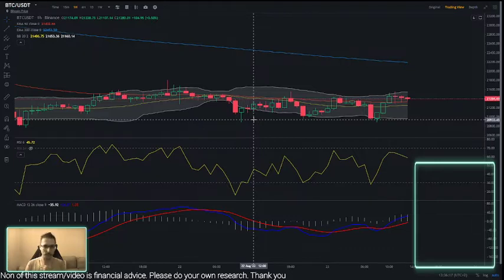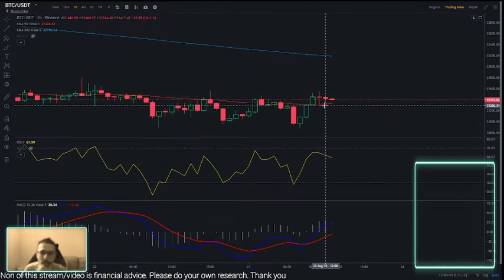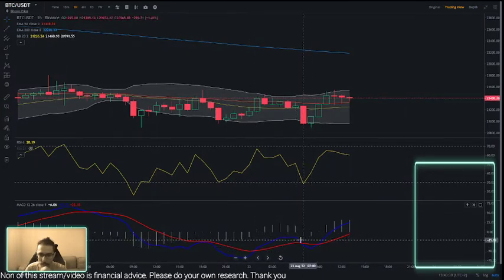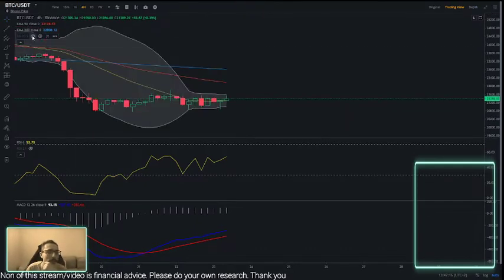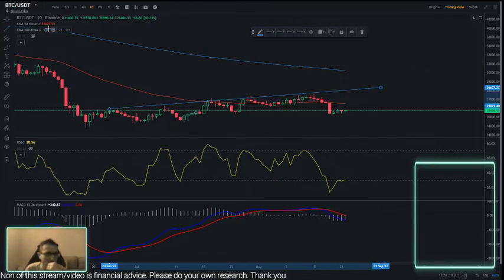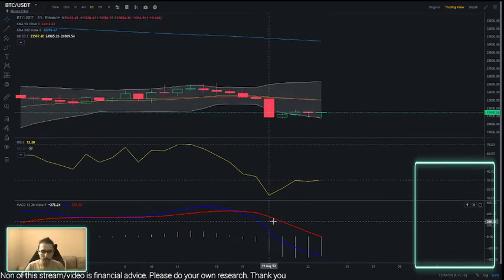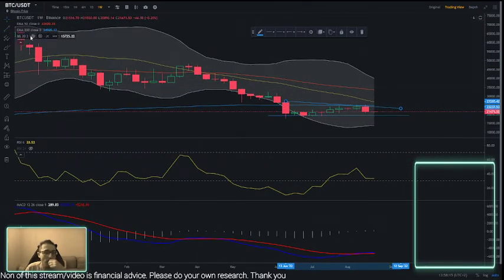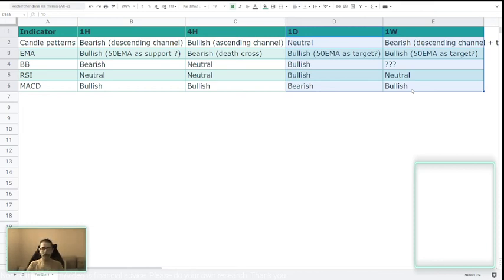Daily Technical Analysis(ish) - August 23rd - BitCoin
📄 Updated doc 📄